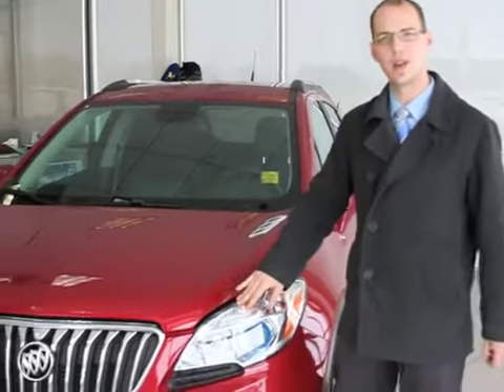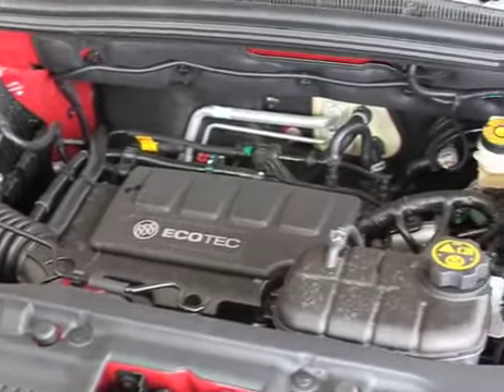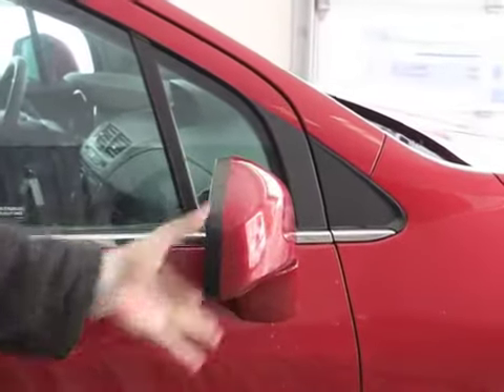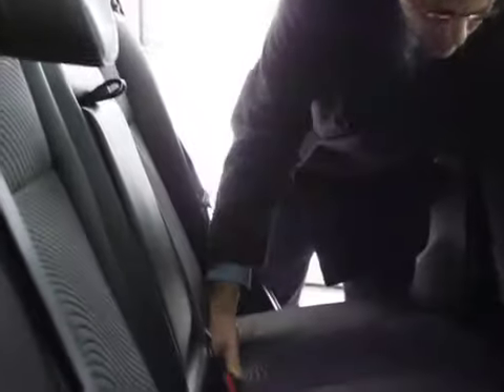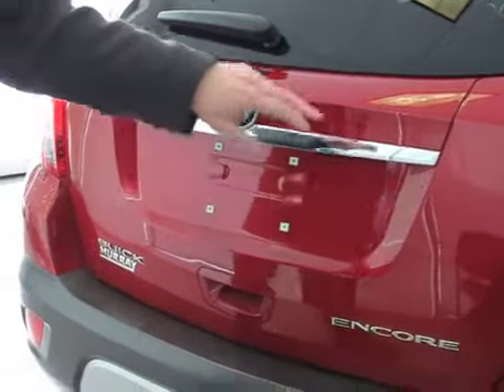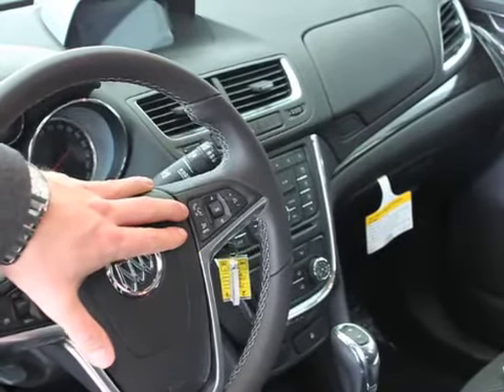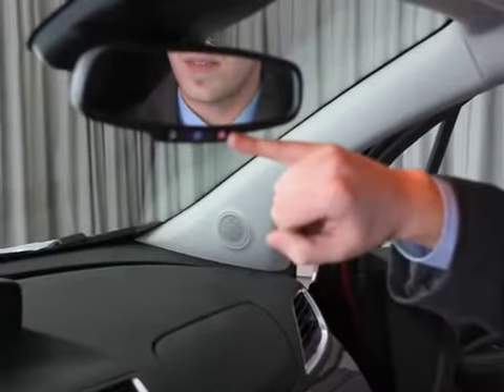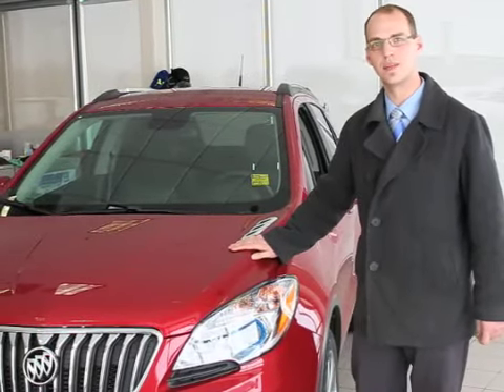2013 Buick Encore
Dan King of Murray GM discusses the features of the 2013 Buick Encore cross over SUV.